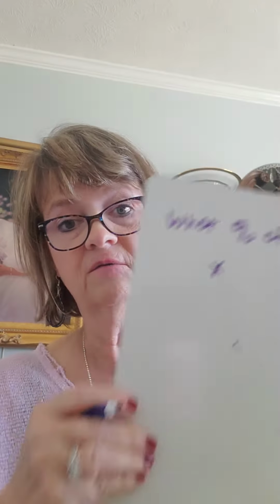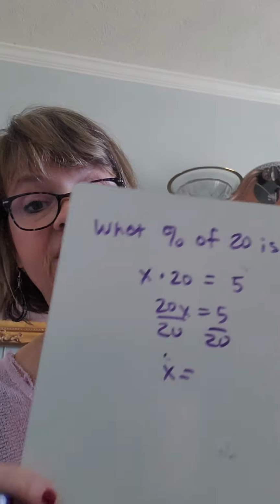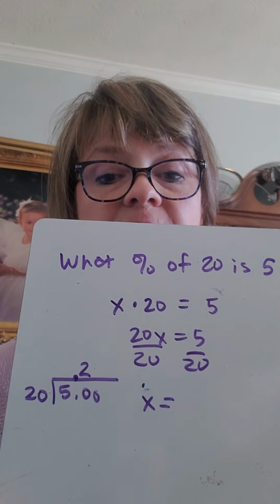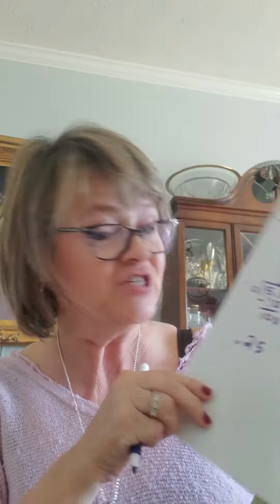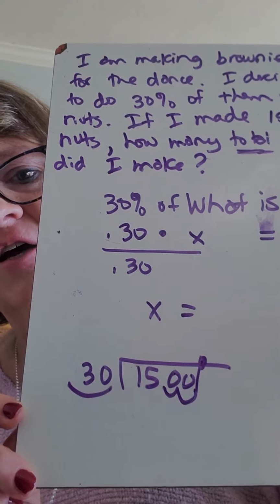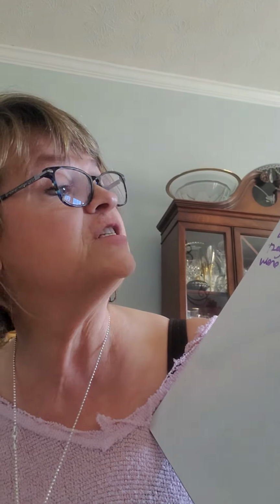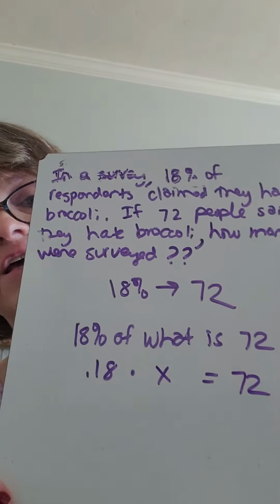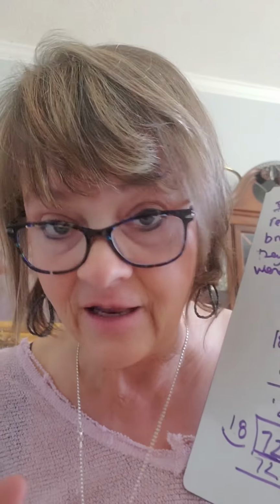March 20, 2020